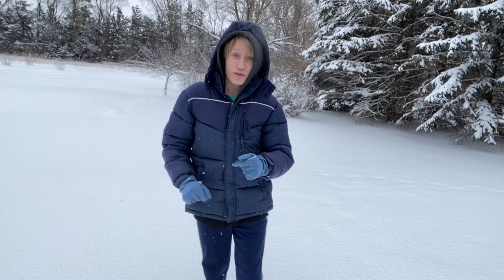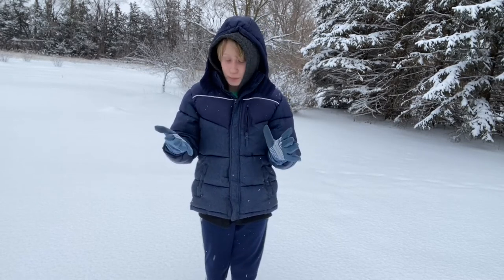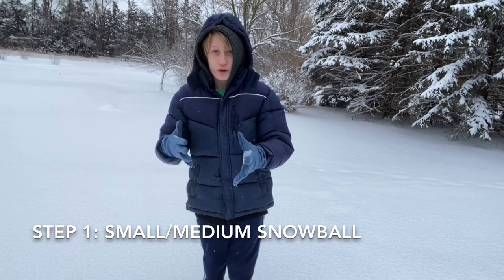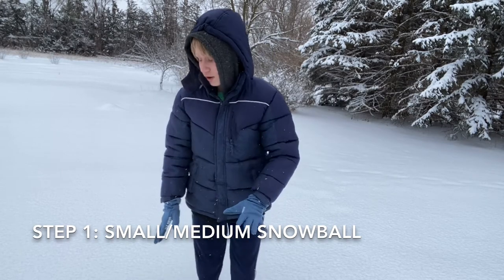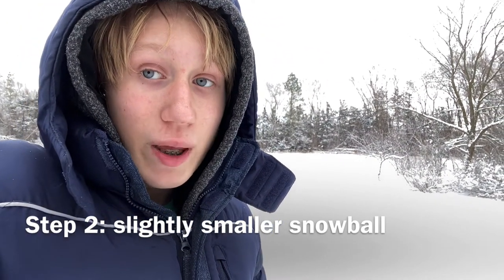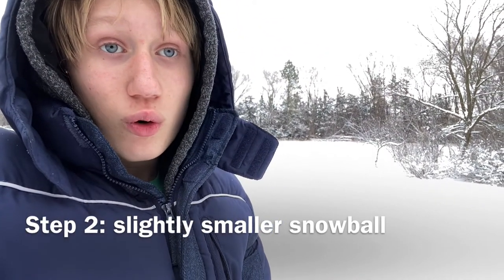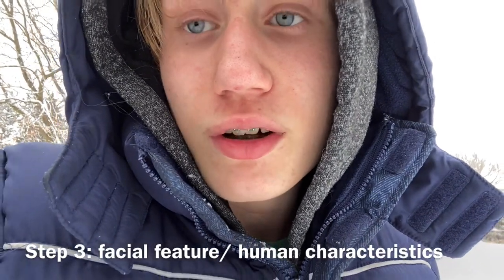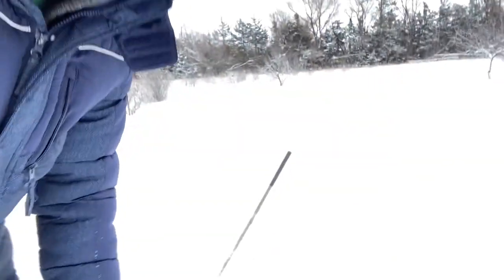How not to make a snow angel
Lol there is no good content